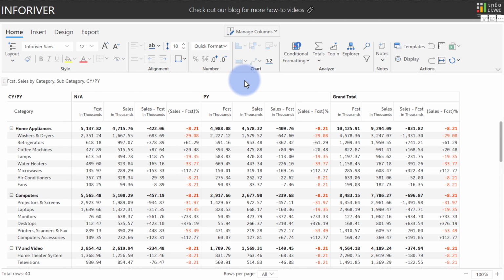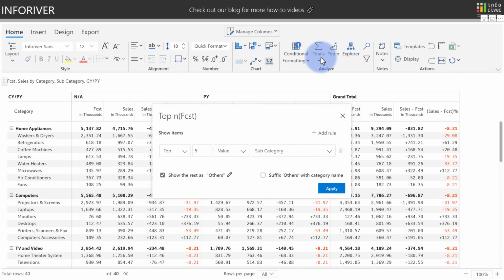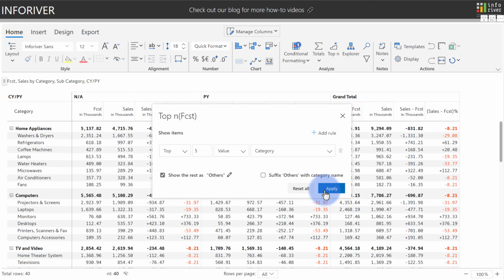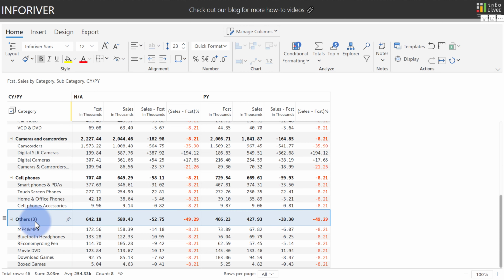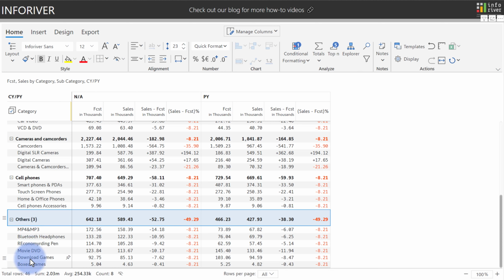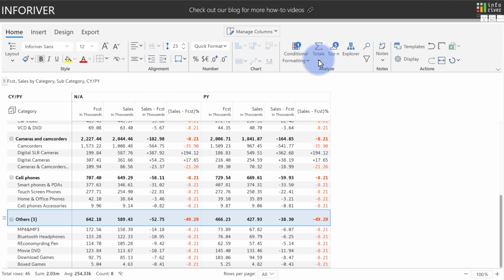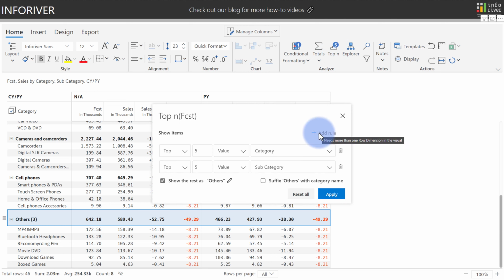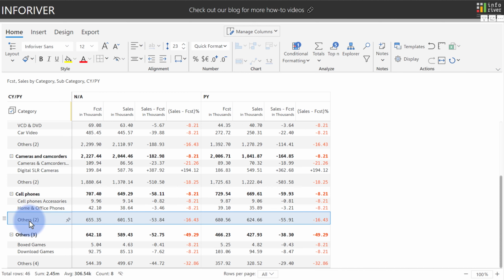Dynamic and nested Top N in Power BI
In business scenarios, it is very common for decision-makers to examine the following: Customers contributing to the most revenue, Spend Categories that consume most of the budget, Key vendors from whom we procure the most and more. This can be easily achieved using the top/bottom N + others feature in Inforiver. You can also
(a) Create nested rules - like the bottom 3 sub-categories in each of the top 2 categories
(b) Create multi-level nested rules - by increasing the number of hierarchy levels even beyond two (2)
(c) Append the category name to 'Others' for each instance of others